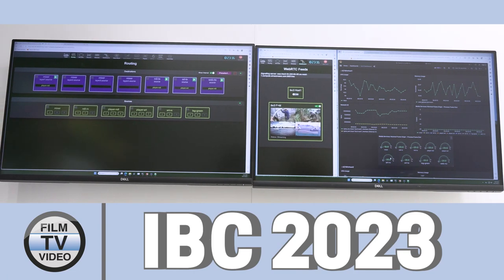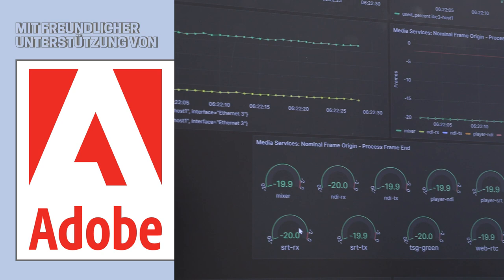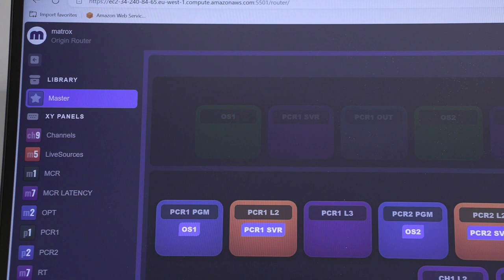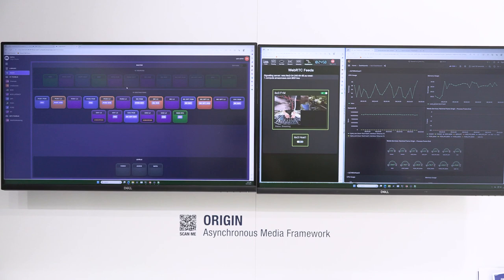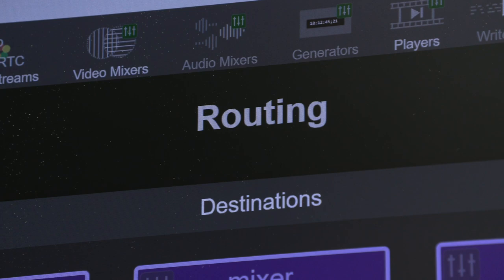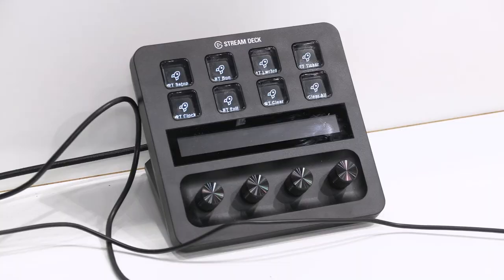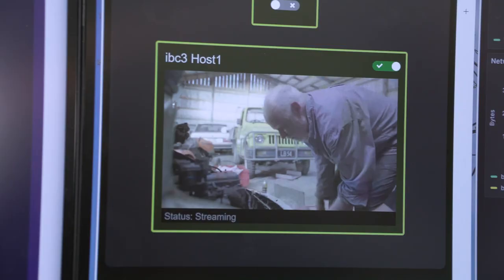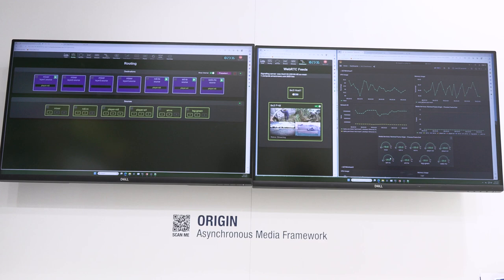IBC23: Matrox Origin für Broadcast-Anwendungen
Matrox zeigt neue Funktionen für Matrox Origin, seine Plattform für cloud-basierte Live-Broadcast-Infrastrukturen. Angus Mackay stellt sie im Video vor.